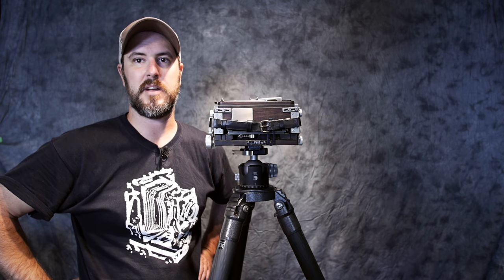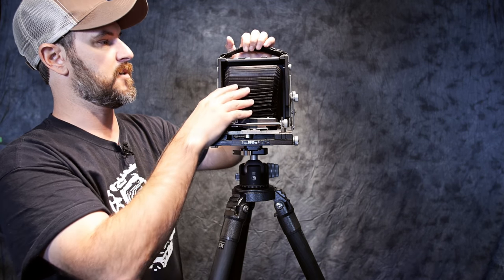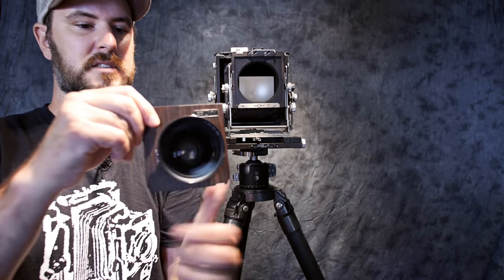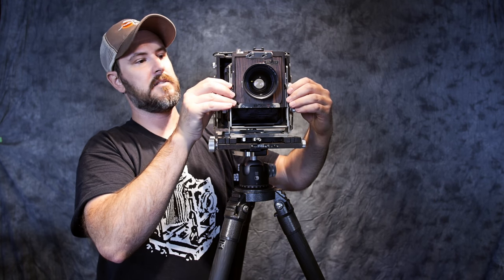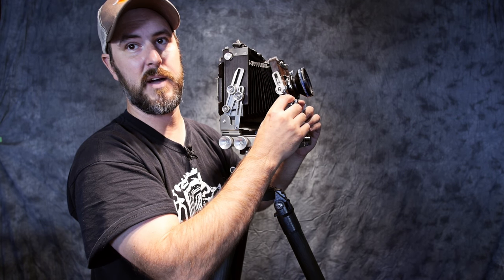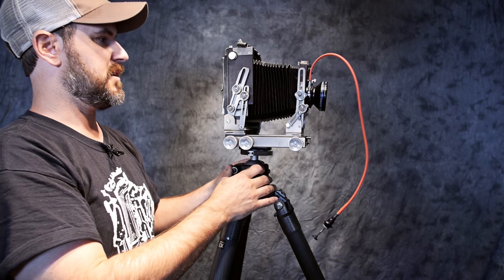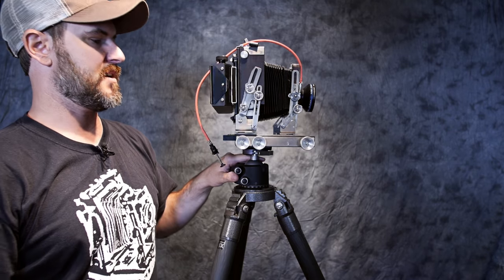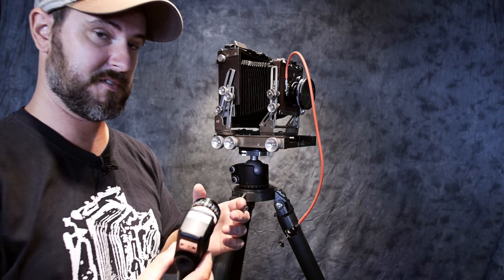An Introduction to Large Format Camera Systems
In this episode, I wanted to share an overview of a large format camera system and how it is assembled. I cover my Ebony 4x5 system as well as my Shen Hao 6x17 panoramic 120 roll film back.